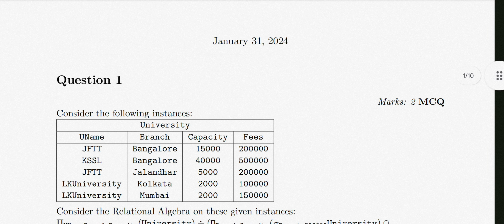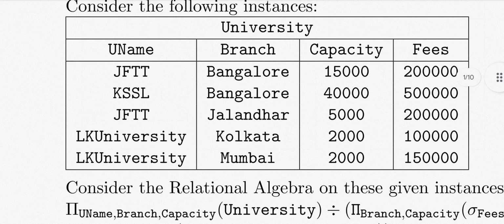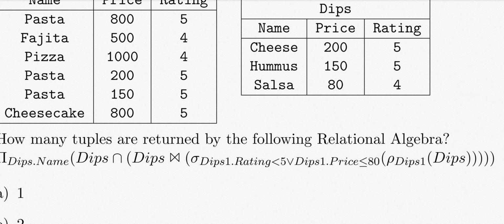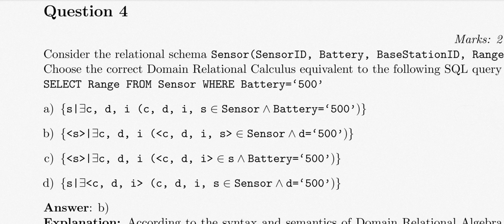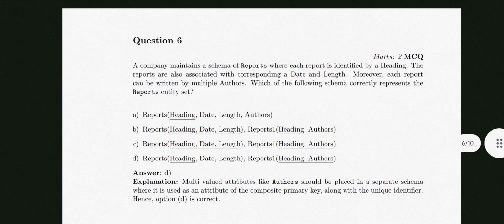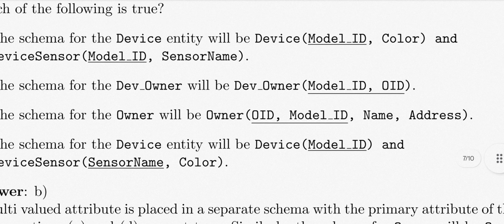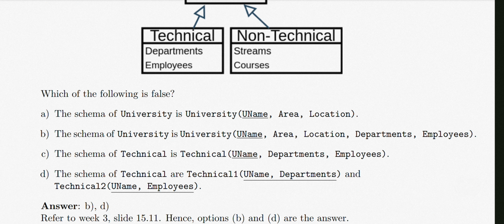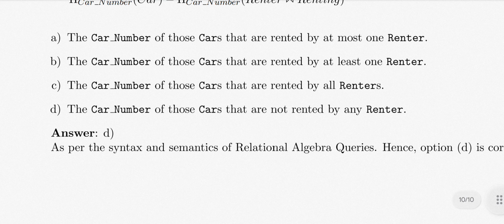NPTEL DBMS Week 3 assignment explanation